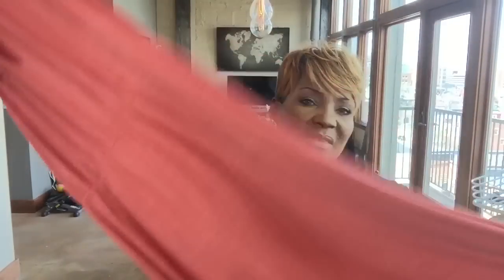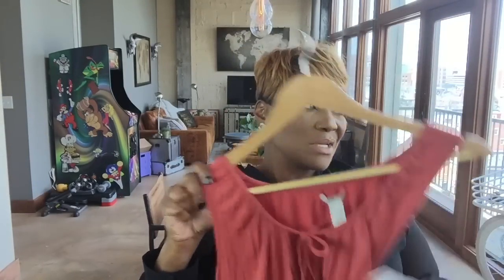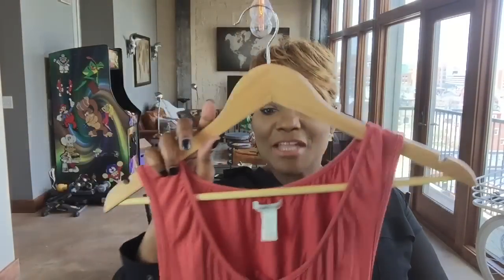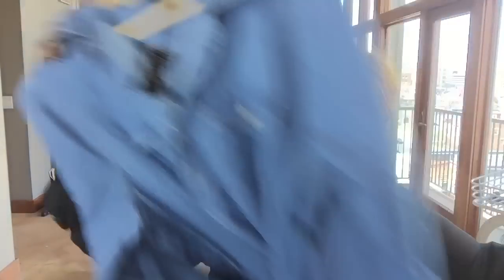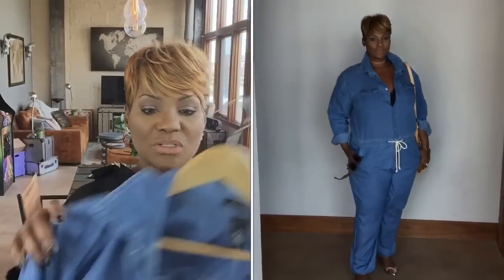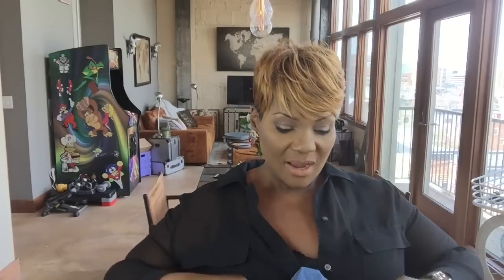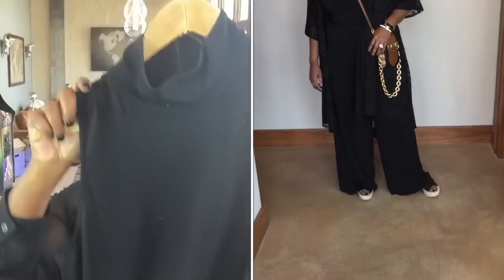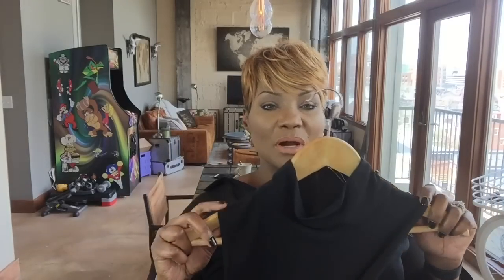WARDROBE BUILDING #6 JUMPSUITS!!! PLUS SIZE OOTD!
Hi guys here is the next installment of wardrobe building all about jumpsuits. I hope you enjoy. I will link everything I can below.

Denim jumpsuit sold out online except for size 20 try in store